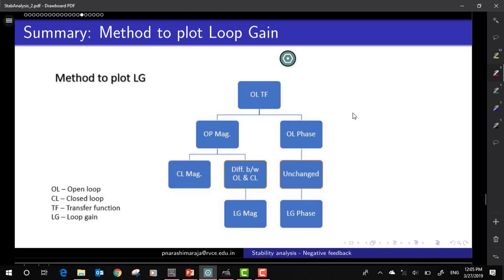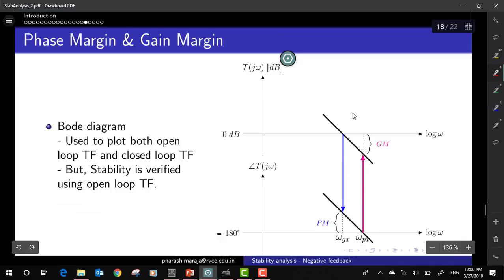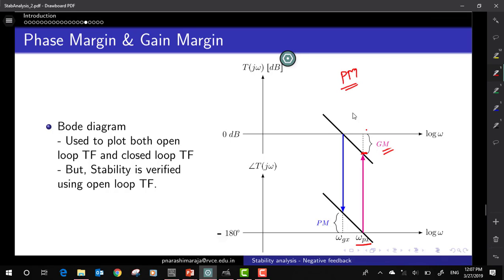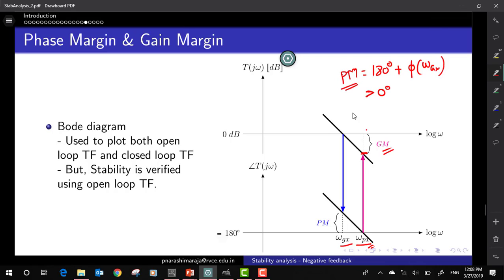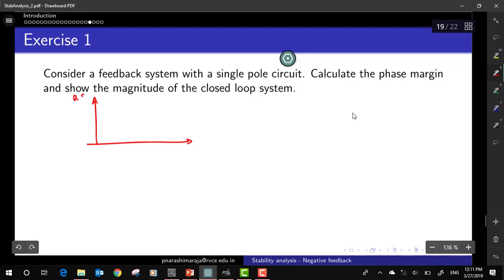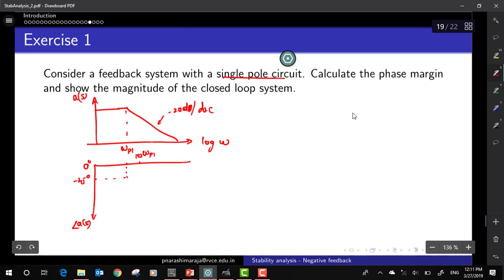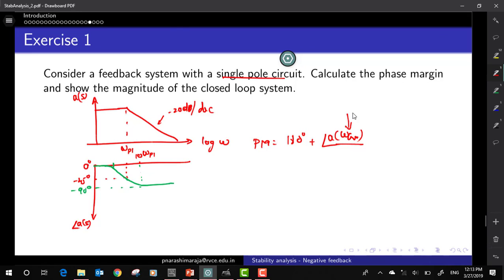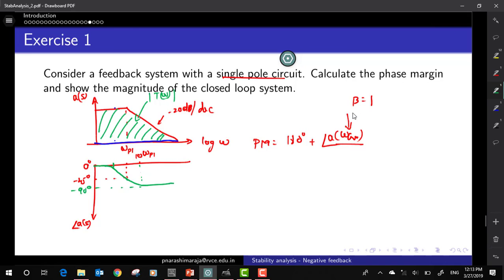Stability analysis Exercise problem 1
In this video, we first review the method of loop gain extraction in Bode plot. This is followed by an exercise, where we calculate the Phase margin of a single pole open-loop system.